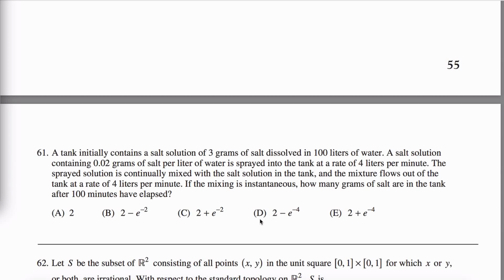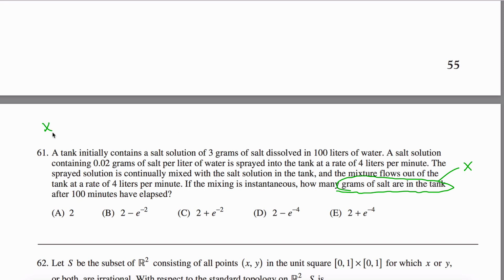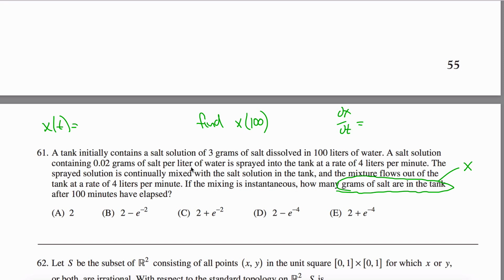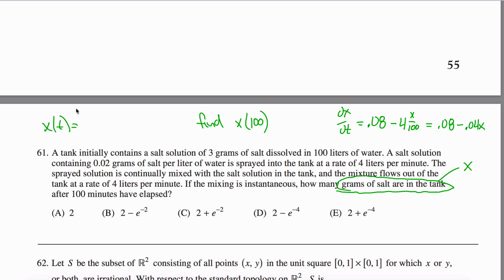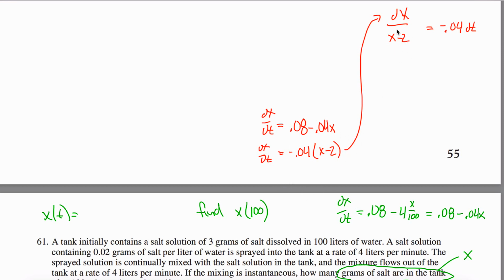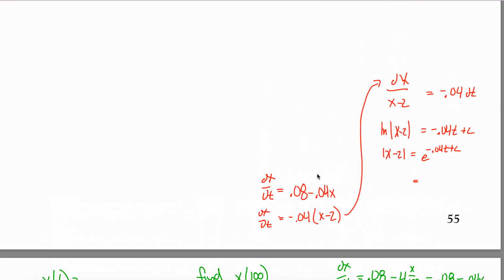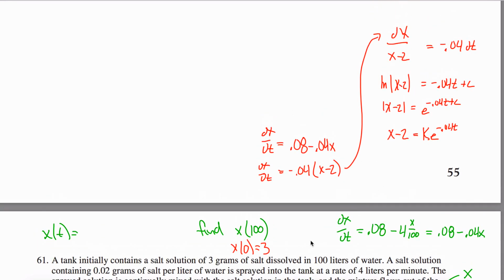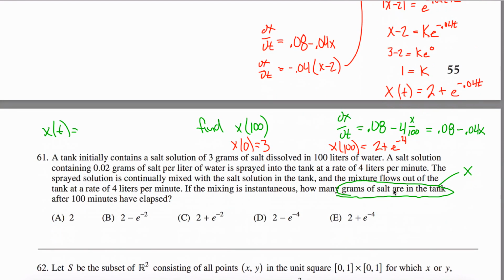Math Subject GRE Practice Test #61 GR1268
Note: I also have solutions for practice test 3768 Figured I’d make solutions to help folks study. Please comment on more efficient strategies for solving.